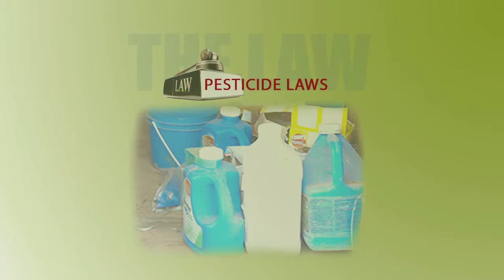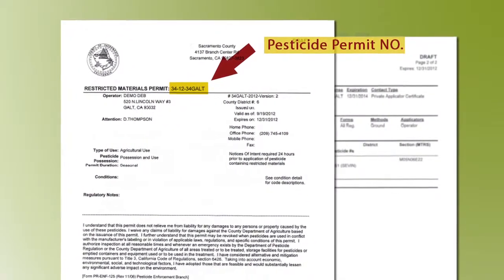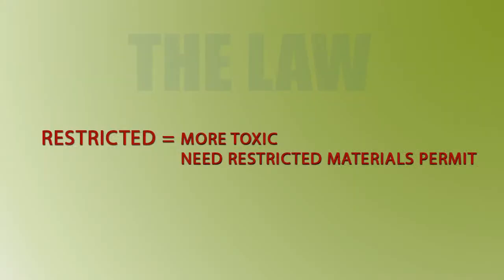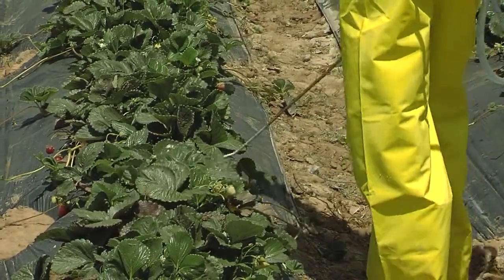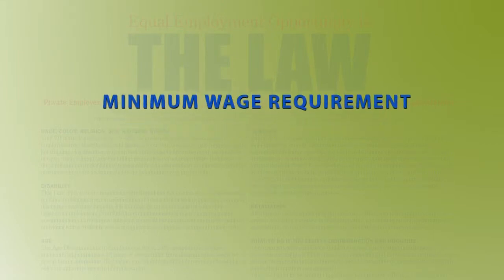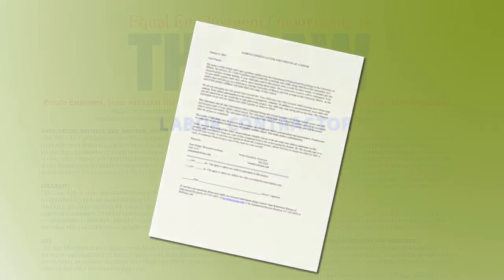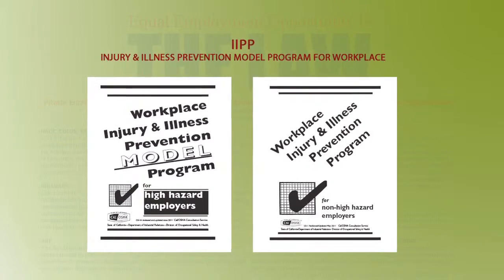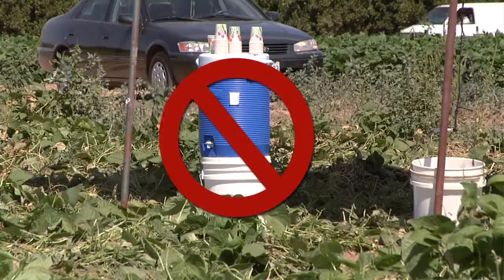3. Permits, Laws, and Regulations (English)